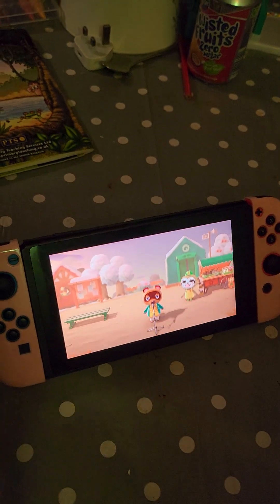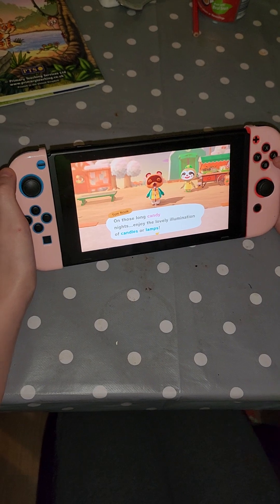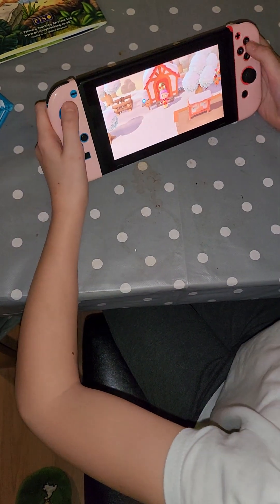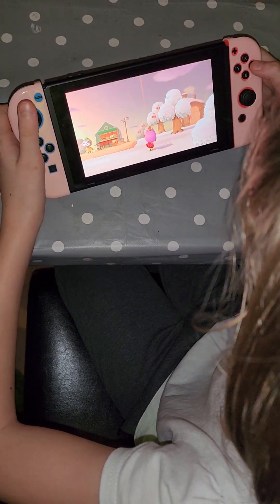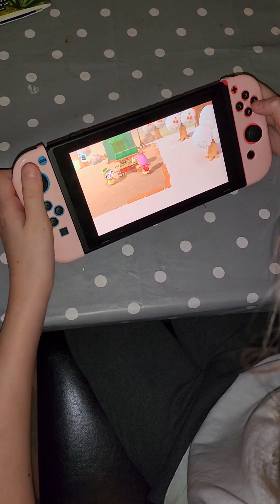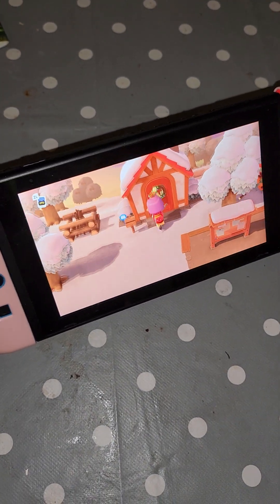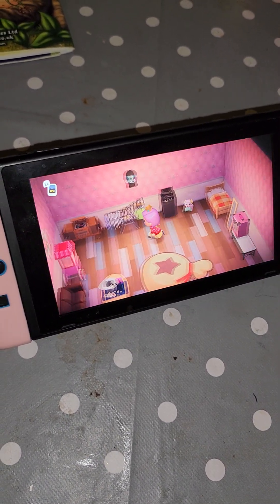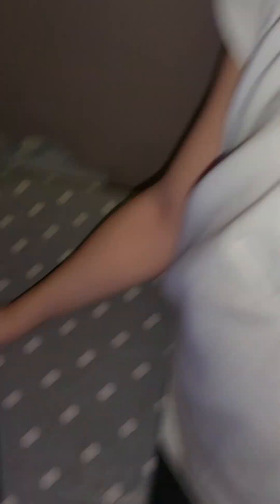The Paige's Diaries - Animal crossings - new horizons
A new Video set around my Daughter and her life.

This video is around Animal crossings - New Horizons on the Nintendo Switch